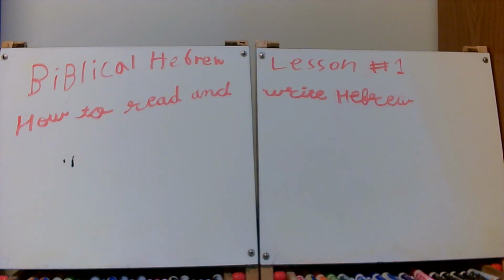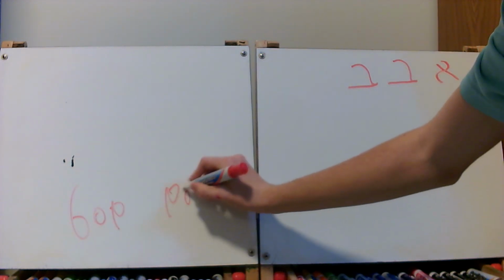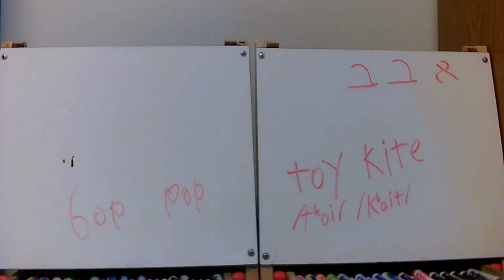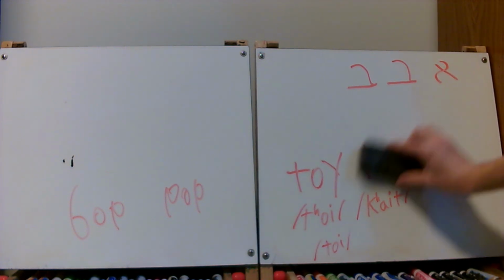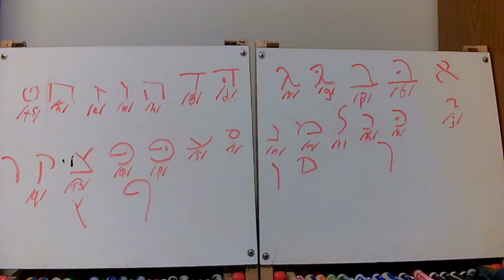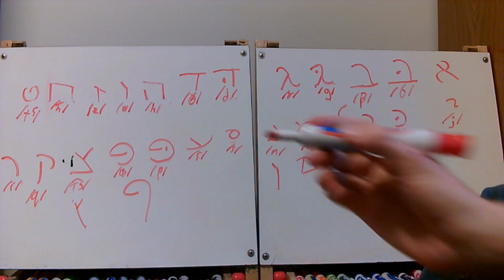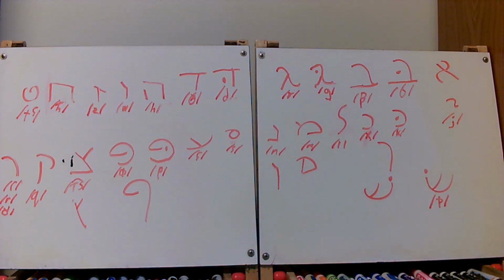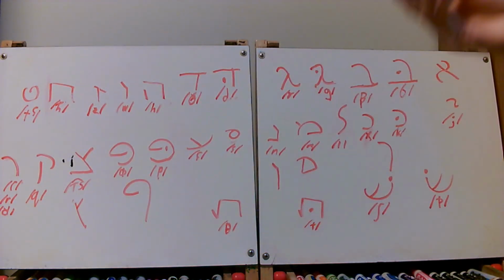Biblical Hebrew Lesson #1 The Hebrew Writing System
This video is the first part of a series on how to speak Biblical Hebrew. This lesson explains how to read the letters in a biblical pronunciation.
Comedent chinchilla.